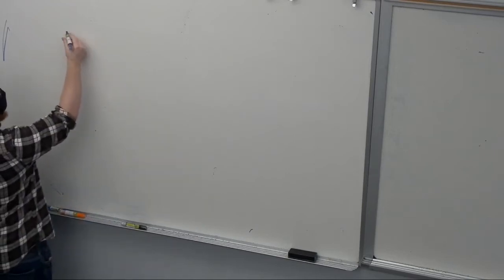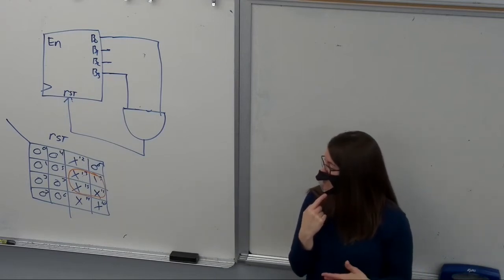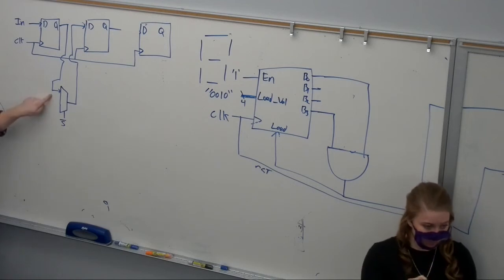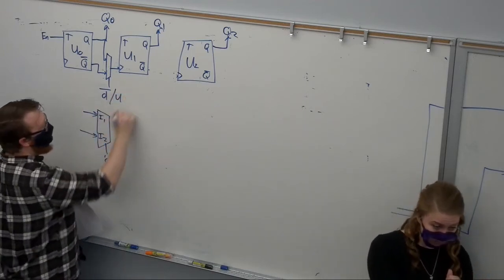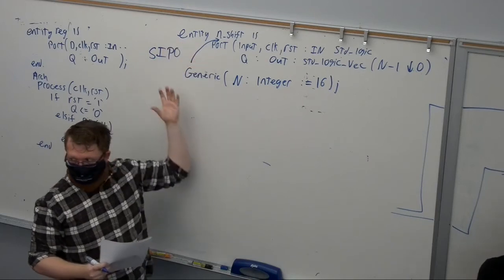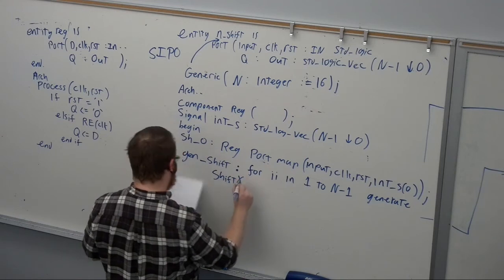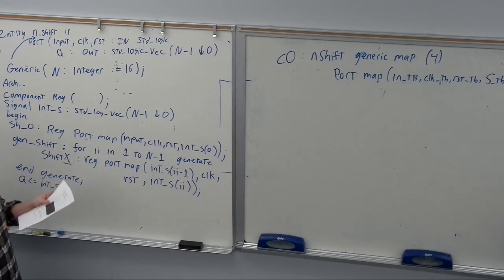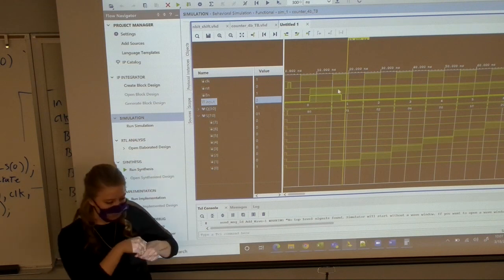ECE 2700 Lecture 16 Shift regs, Generics, Generate 3/18/21